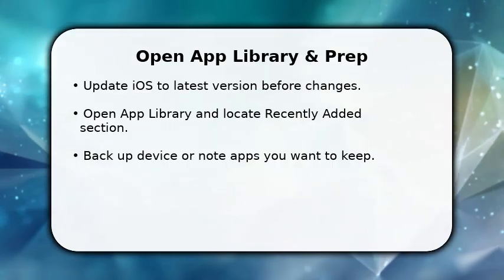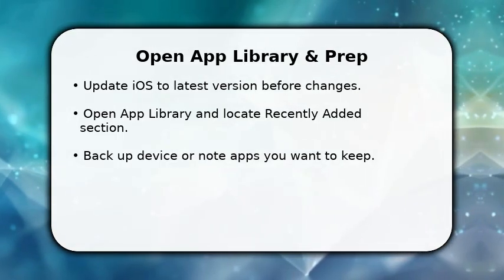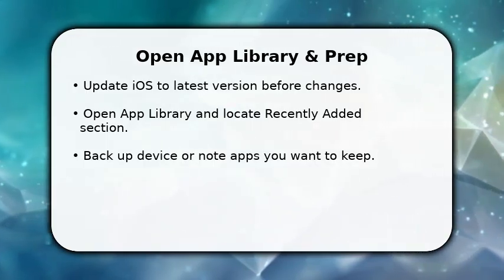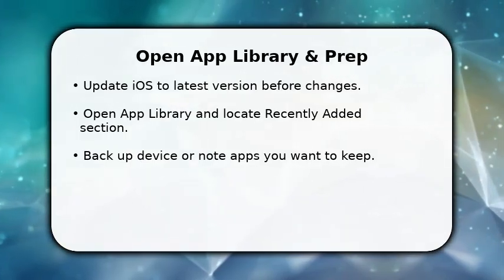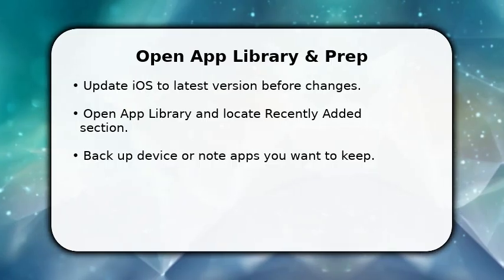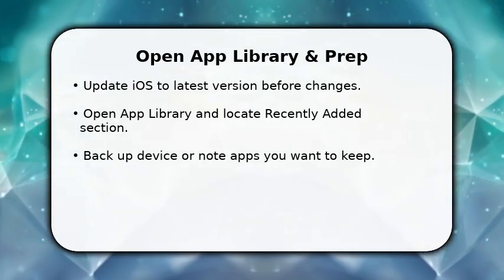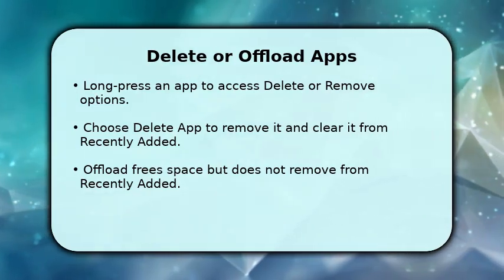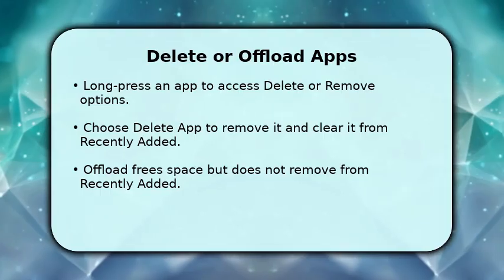How to Remove Recently Added from App Library - Step by Step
How to Remove Recently Added from App Library - Step by Step | 🔒 Surfshark VPN Deal — Stay private and secure. $1.99/mo + 3 Months Free ▸

Learn the quick and easy steps to remove apps from your library on various devices. This video guide provides a clear, step-bythy process for iPhone XS Max users facing issues with recently added applications in their app libraries.

remove apps,